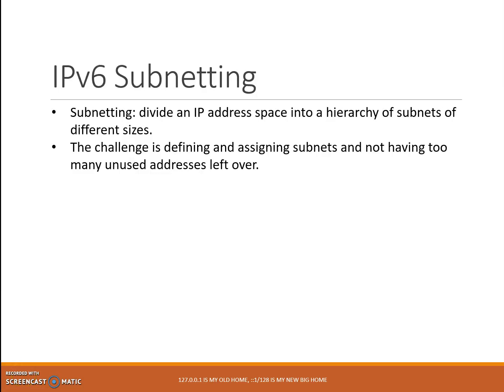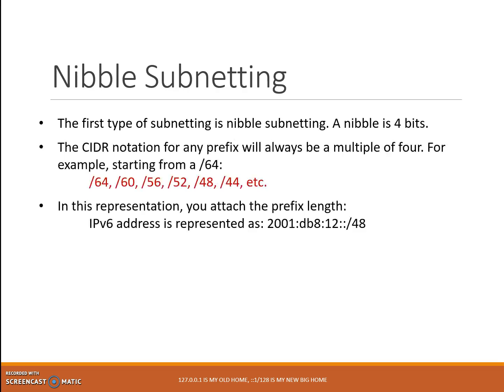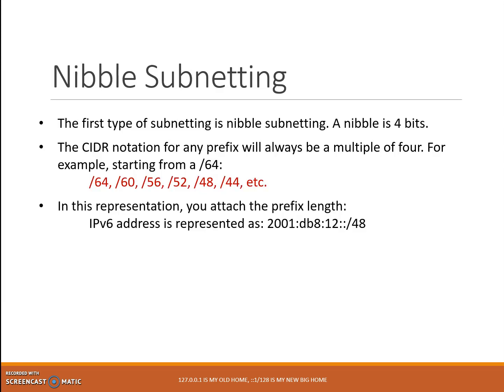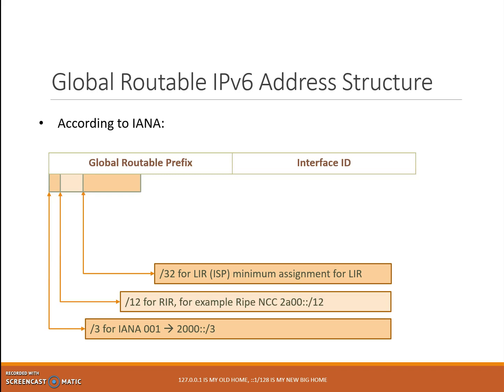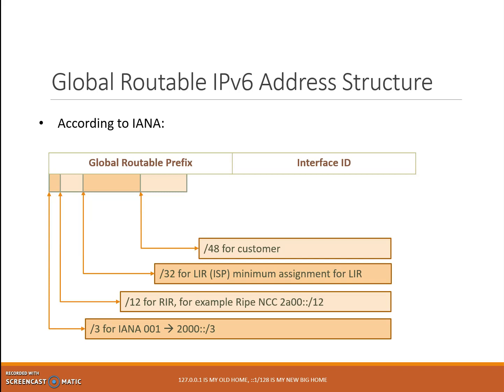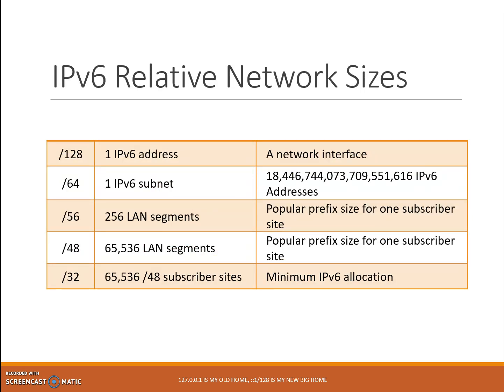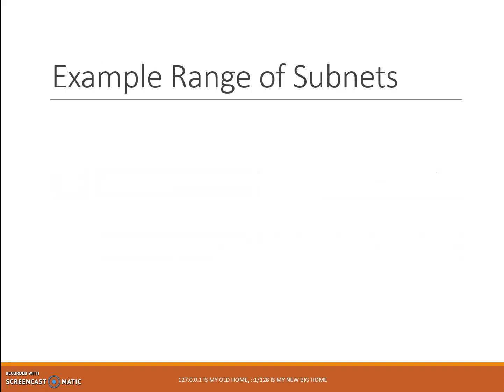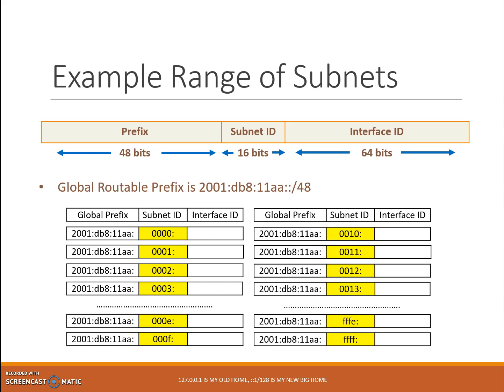IPv6 Address Planning 04 IPv6 Subnetting 1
Hello, welcome to IPv6 Address Planning lesson.
In this lesson, you will learn about IPv6 address structure and IPv6 subnetting

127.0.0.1 is my old home, ::1/128 is my new big home